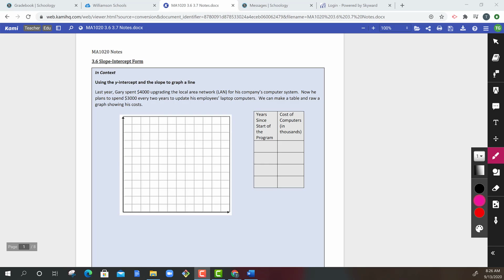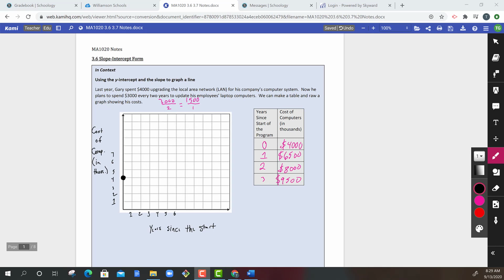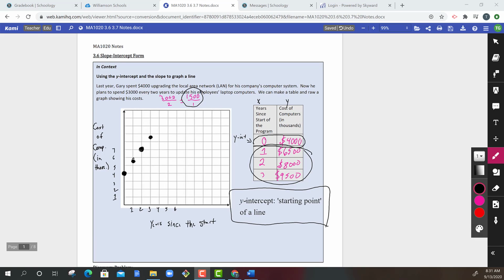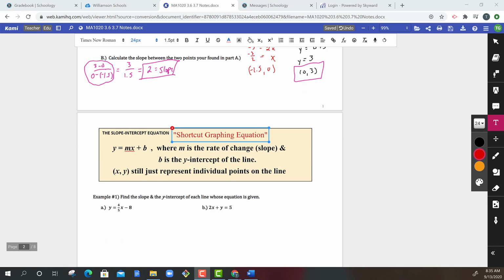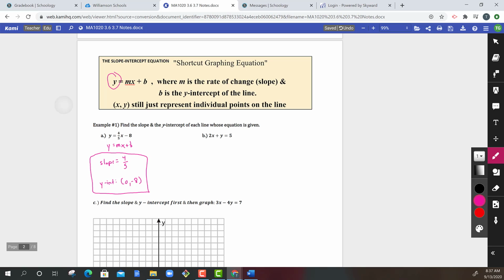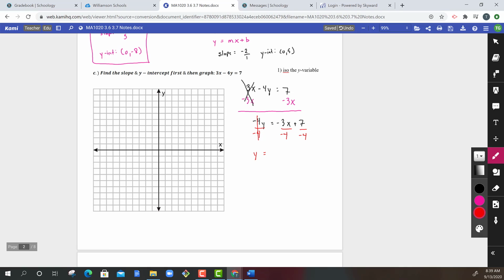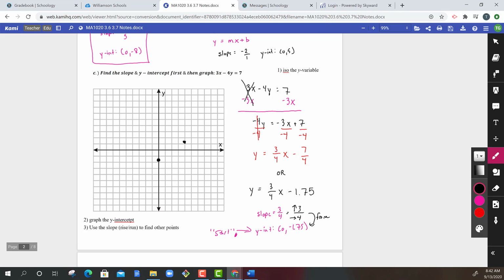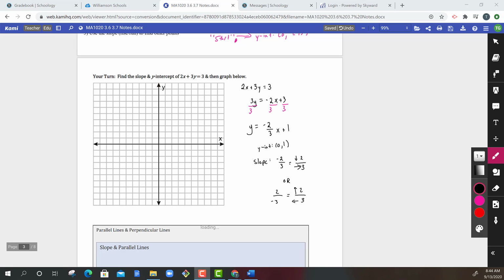MA 1010 3.6 Notes